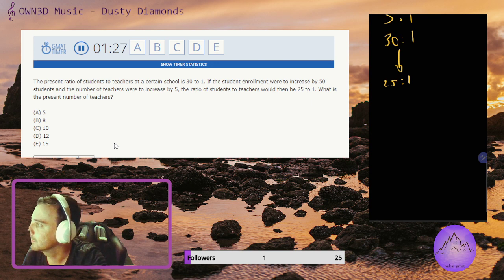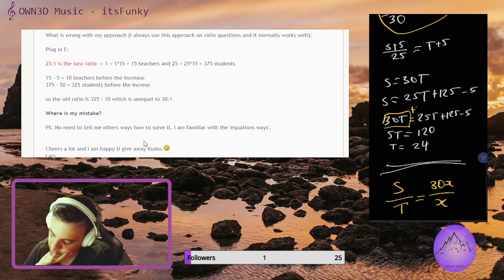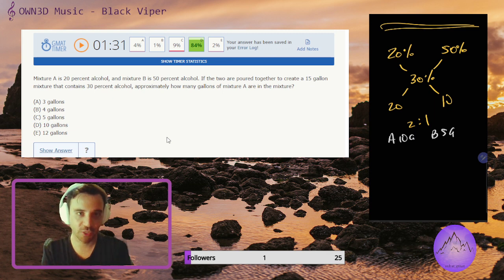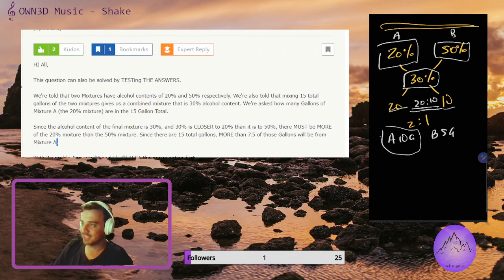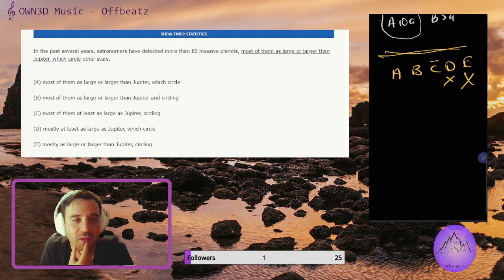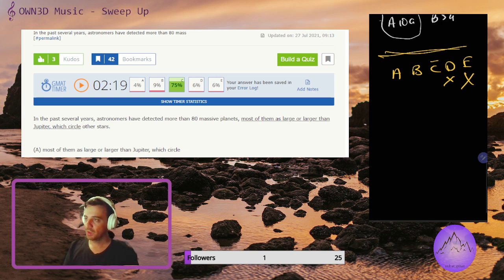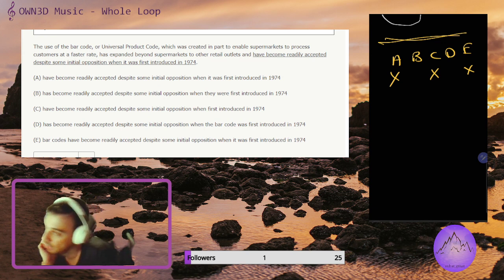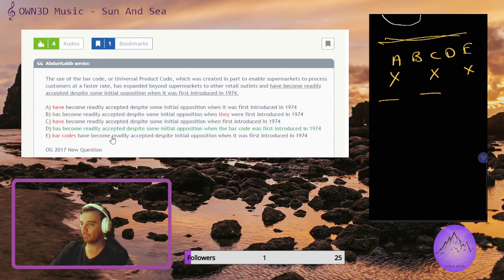First Stream! Road to a 750 GMAT score | Studying for the GMAT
My first ever stream!  Really just testing it out.  Had some technical bugs, especially with music and things like that, so they will take some time to work out.  In this version, I edited out some of the time where I was bug fixing.

This should be the basic look for the stream , hopefully with me showing improvement over time!

Also, please let me know if I make any mistakes, or if any of my explanations are wrong!  Though, please do it in a kind way!